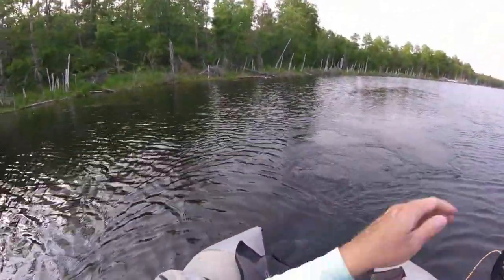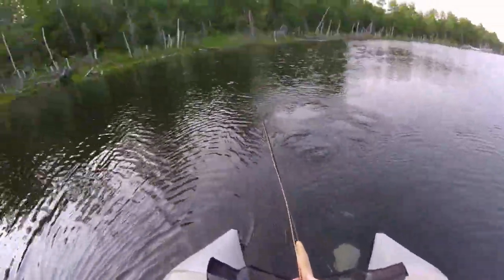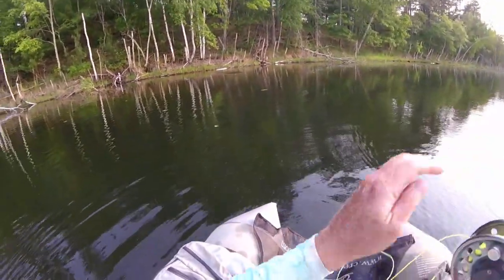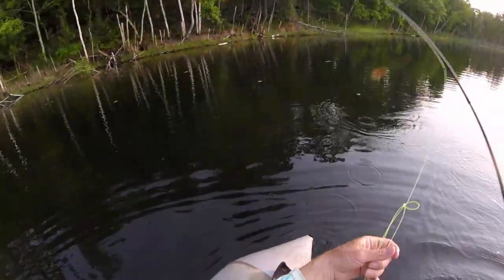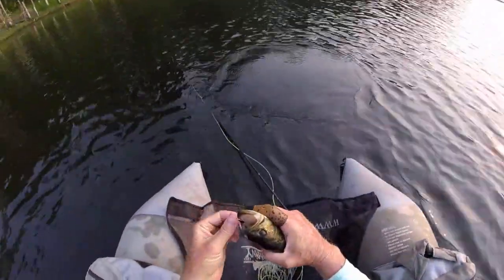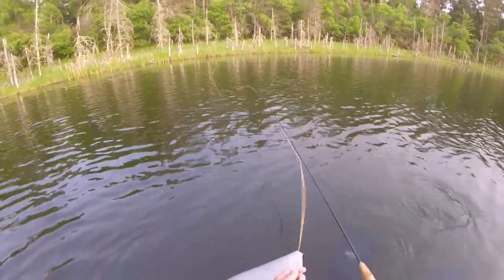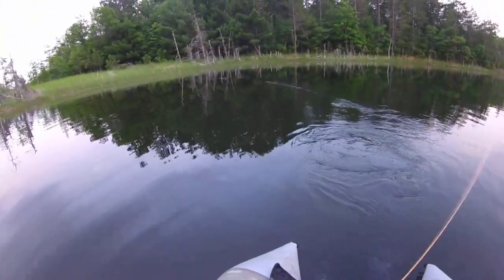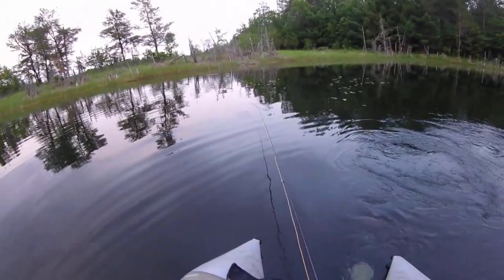Fly Fishing for Bass and Bluegill With My 2 and 3 Weight Rods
Welcome to another video with FlyFishingWithJeff. In today's adventure I am back on my float tube on a small lake near my home in search of bass and big bluegill on the fly. I'm using my 2 and 3 weight fly rods to make the smaller fish feel like larger fish on the line. The smaller the number, the smaller the rod, smaller line, etc.. This, essentially, guarantees that a 10 inch bluegill on a 2 weight rod makes for a true thrill. I feel it's one of the purest ways to catch these big pan fish. The scenery and weather were perfect and the fish cooperated from the first cast to the last so, come along on a float tube journey and remember to hit the like button please. If you have comments leave those in the comment section and I will get back to you with the best answer I can.